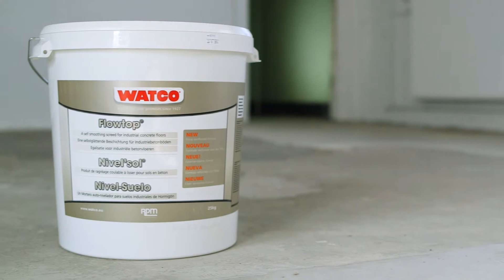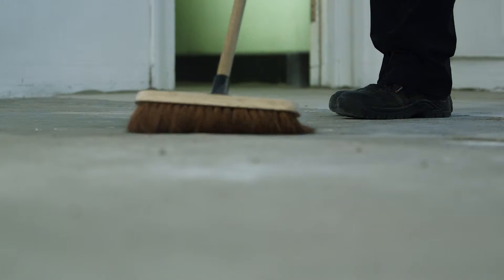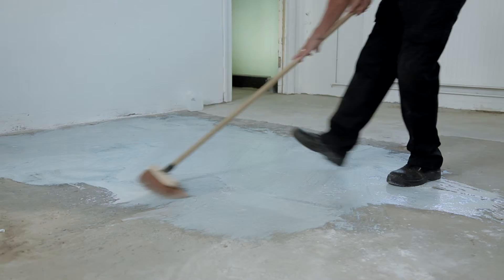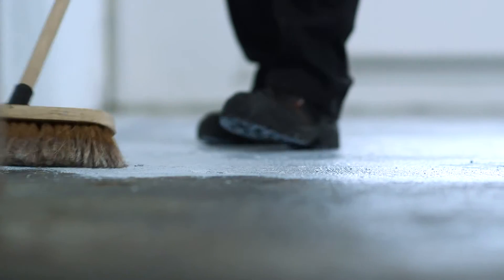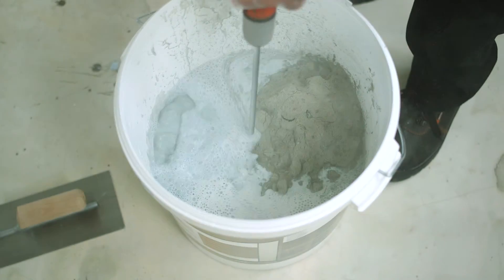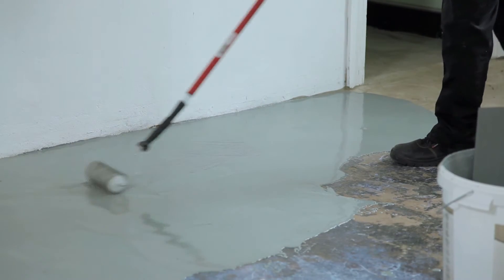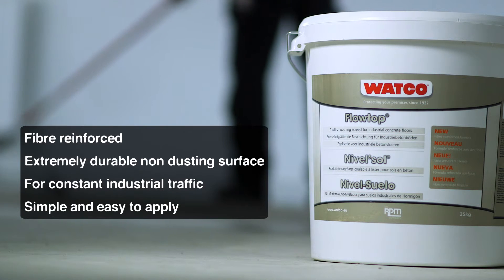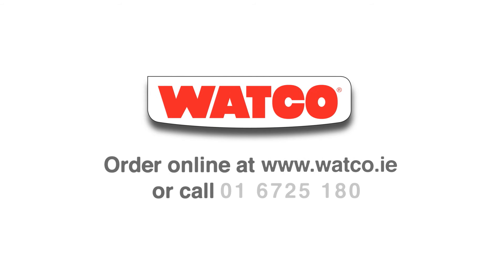How to easily resurface a concrete floor | Watco IE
Create a smooth and long-lasting surface with this pourable resurfacing concrete repair solution. Ideal for levelling damaged concrete floors, this material is easily applied and can take foot traffic in just 6 hours!